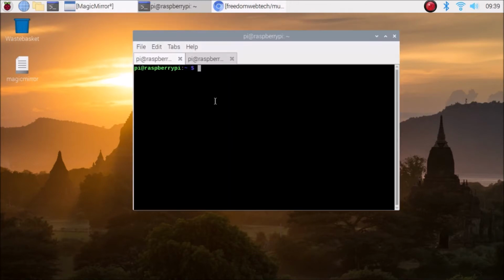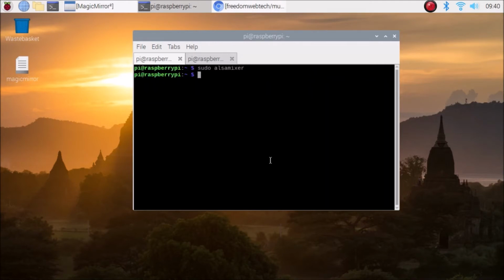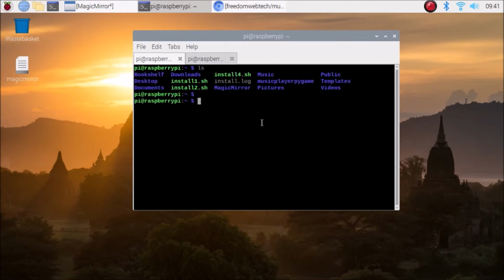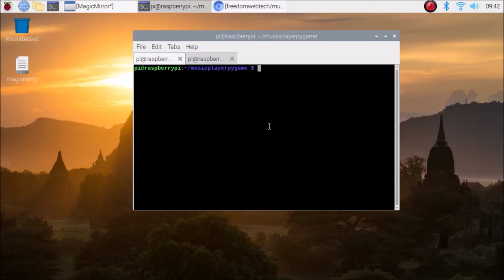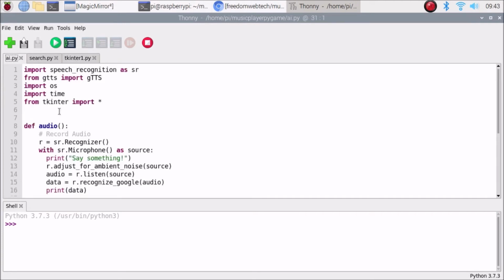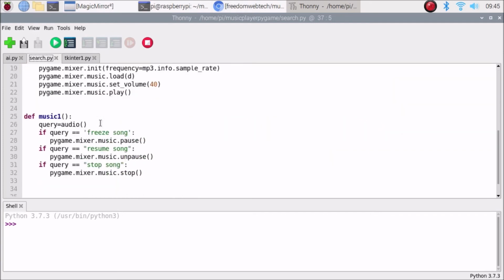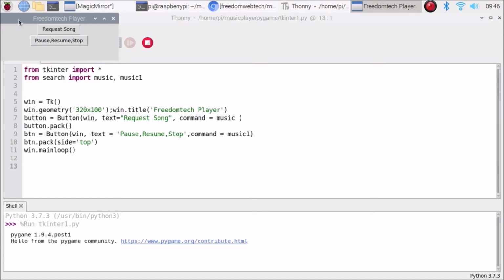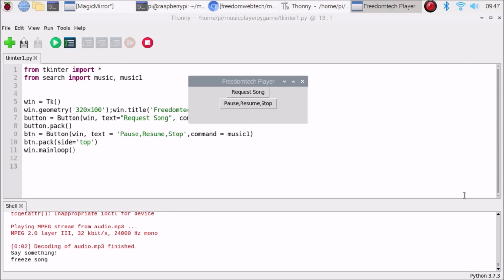google speech recognition python music player | raspberry pi 4 google speech recognition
python gaming,
python class 12,
web development,
create music app,
python project in hindi,
python project with source code,
python project for resume,
python project ideas,
python project for final year,
Create your online music player using python,
python project,
learn python,
crate music software,
Make a Music Player With Python,
 Python Project,
python music player programming,
voice command music player android,
google text to speech,
raspberry pi 4 google text to speech,
raspberry pi 4 wifi setup,
how to,
raspberry pi 4 python,
install speech recognition raspberry pi 4,